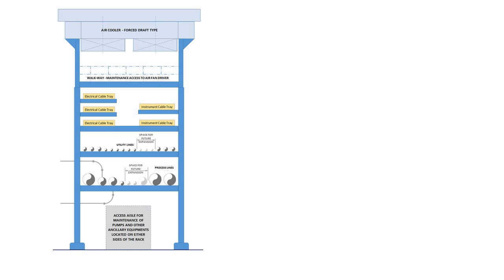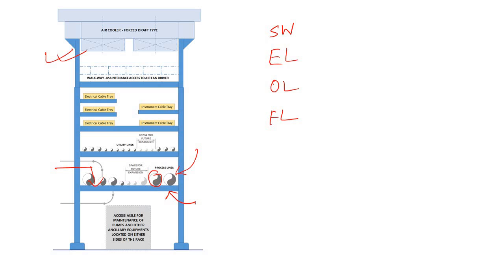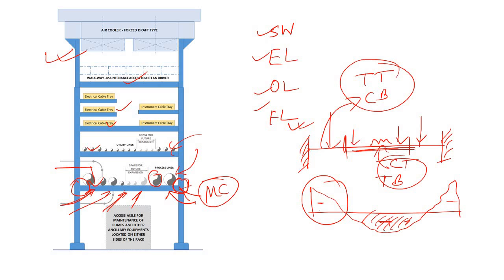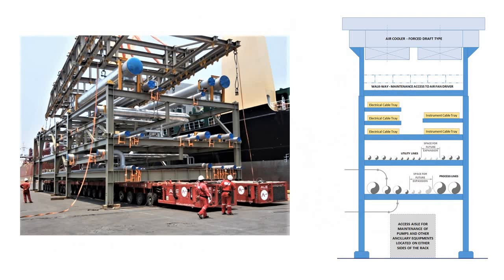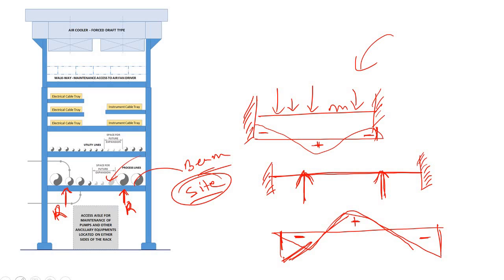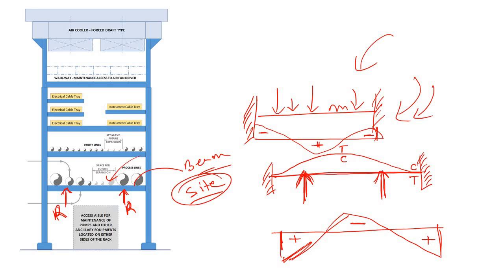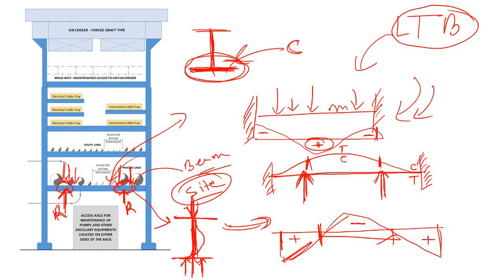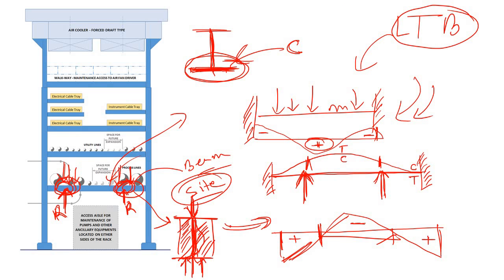Transportation Analysis of Pipe Rack module